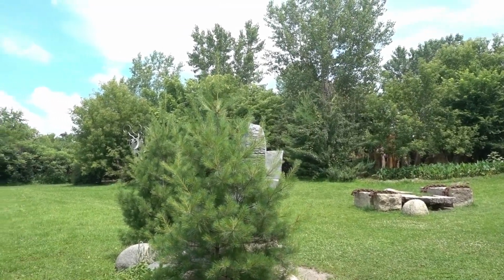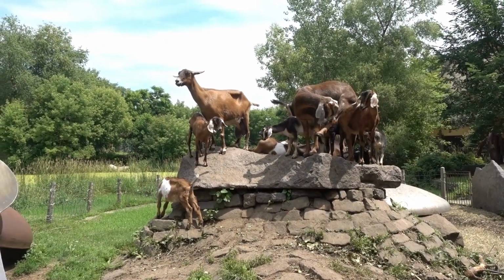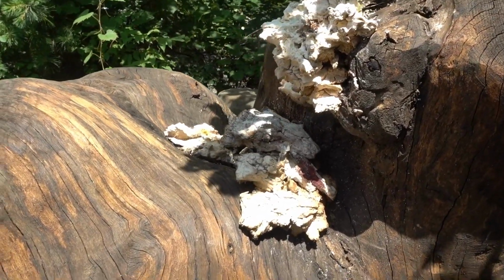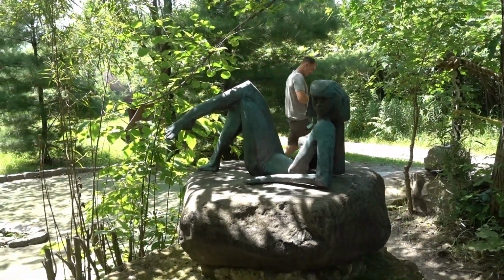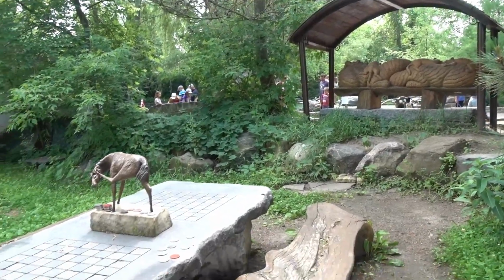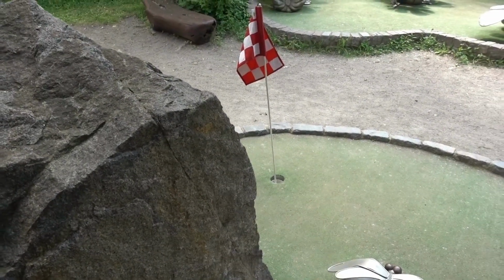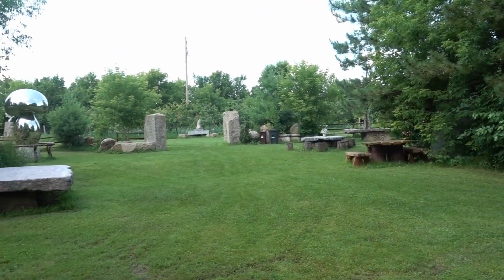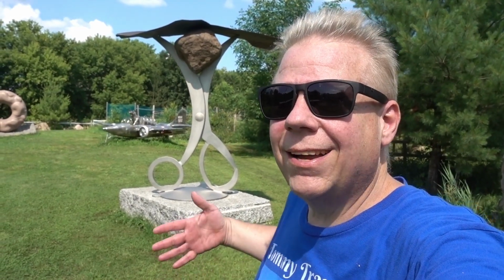Big Stone Mini Golf Course - Tommy Travels 74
Join me for an adventure at Big Stone Mini Golf where we take a look at the mini golf course part of the grounds and revisit some of the features that we checked out in our previous adventure.

If you would like to see my previous adventure at this location please click on the link.